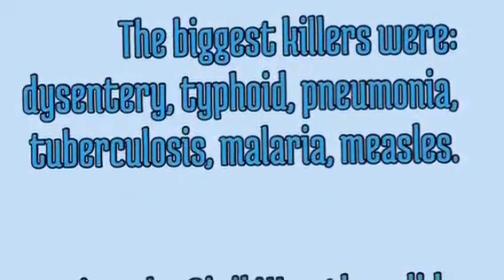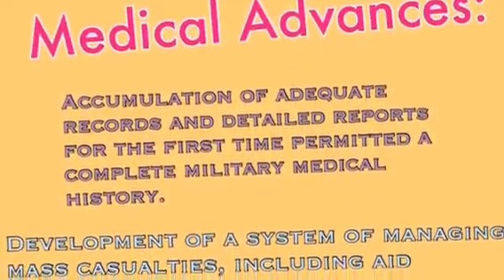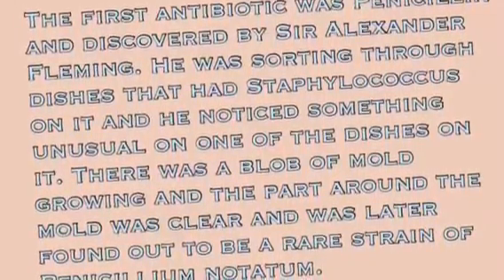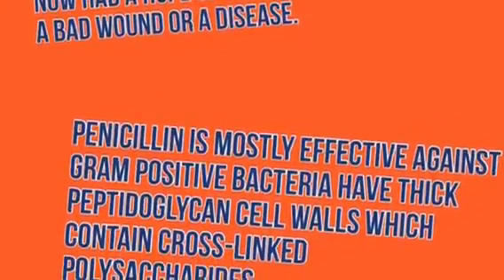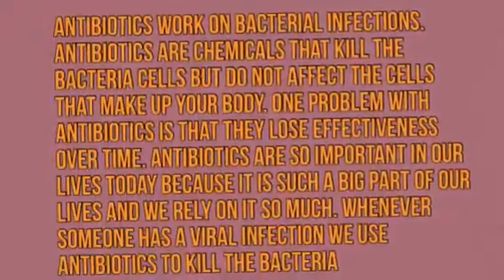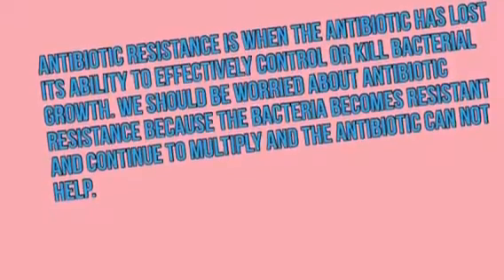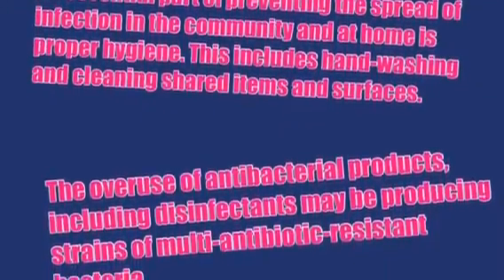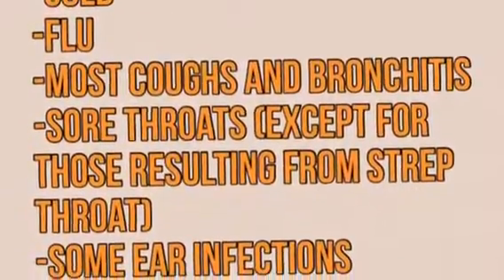Bacteria Project by Jasmine Beidel